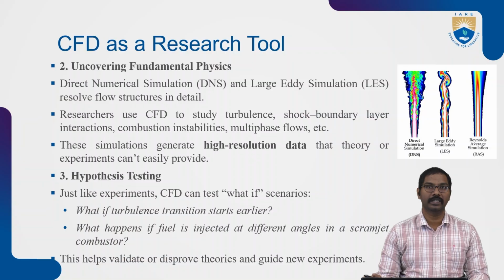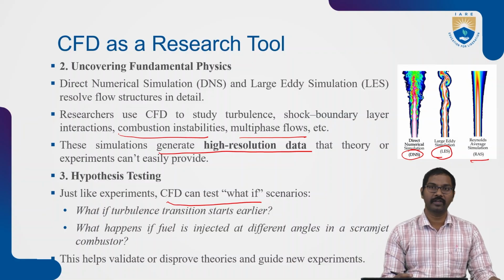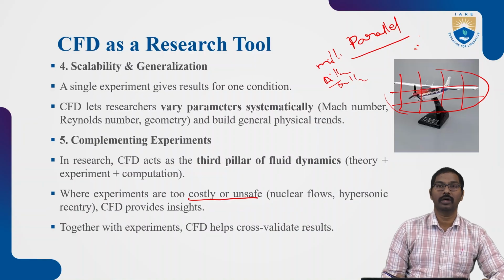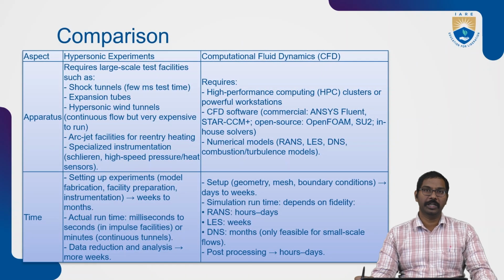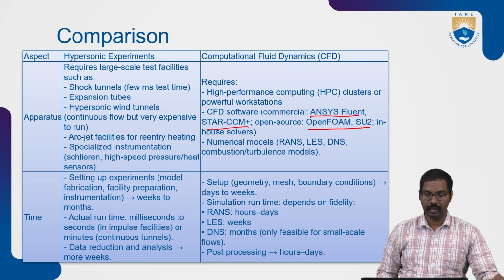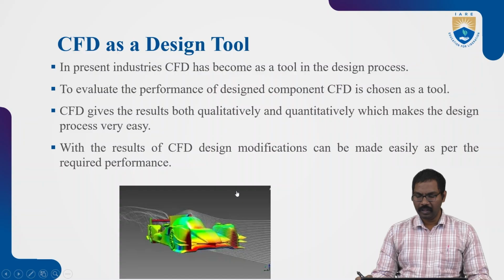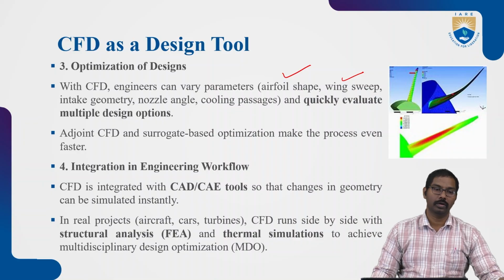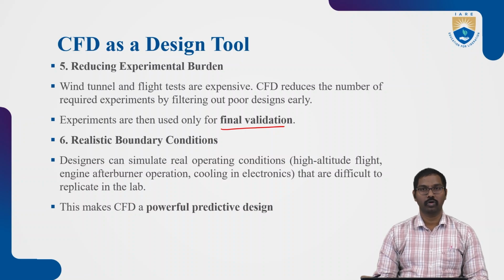CFD as a Research and Design Tool by Dr. Juluru Sandeep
CFD as a Research and Design Tool by Dr. Juluru Sandeep | IARE |

CFD (Computational Fluid Dynamics) is a powerful research and design tool used to analyze fluid flow, heat transfer, and related physical processes through numerical simulation. It enables engineers and researchers to predict system behavior, optimize designs, reduce prototype costs, and improve performance in fields such as aerospace, automotive, energy, HVAC, biomedical engineering, and manufacturing. By using CFD, complex real-world problems can be studied efficiently with high accuracy.

Telangana, India.

CFD, computational fluid dynamics, numerical simulation, fluid flow analysis, heat transfer, design optimization, research tool, engineering simulation, aerodynamics, turbulence modeling.